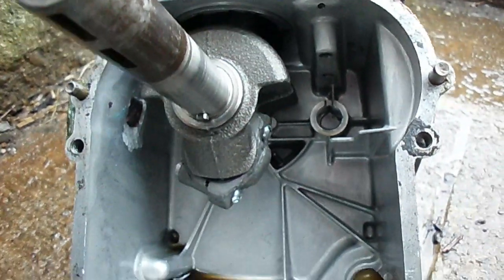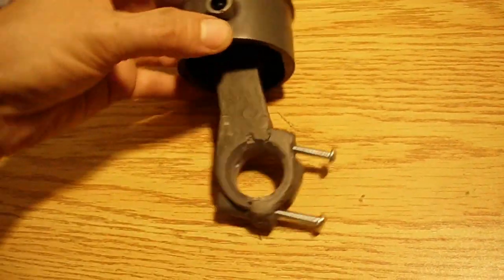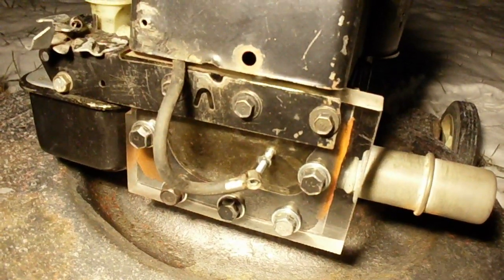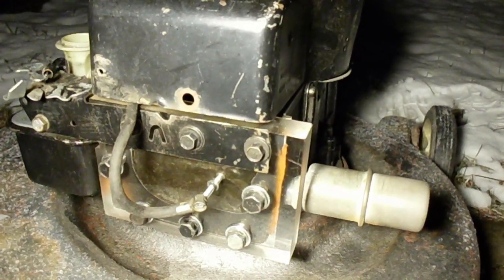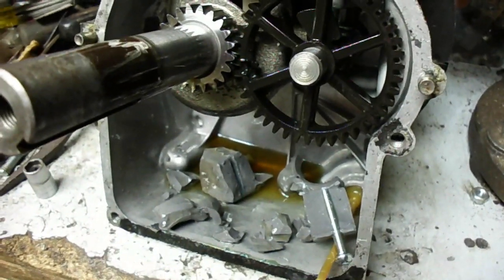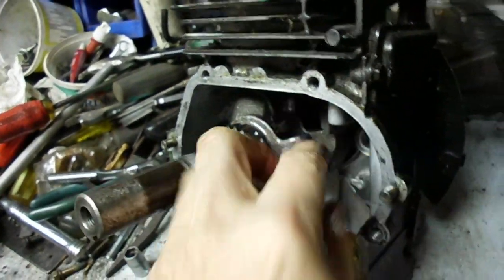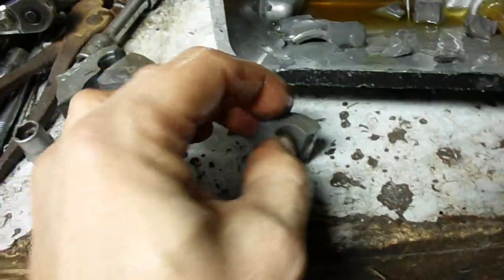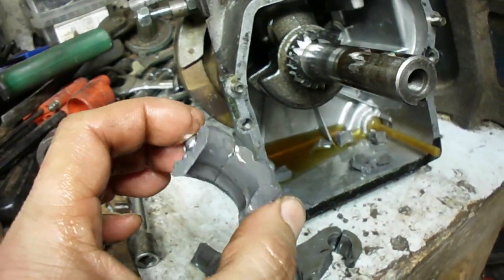J-B Weld CON ROD & PISTON - FAIL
I ran both the J-B Weld connecting rod and piston at the same time along with a plexi-glass cylinder head. I have video of everything except the engine running, as my camera crapped out and didn't record the run where the connecting rod grenaded :(
 The piston survived the run pretty well intact, but the connecting rod is just a bunch of small pieces now.
 I had a talk with my camera and explained to it that if it fails to record another vid, it will be on a video showing it being destroyed!!!